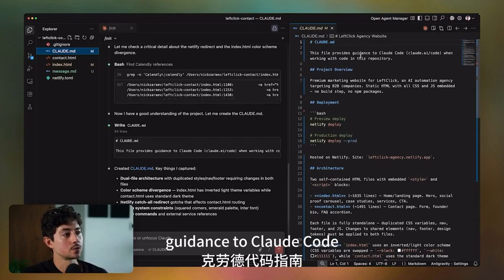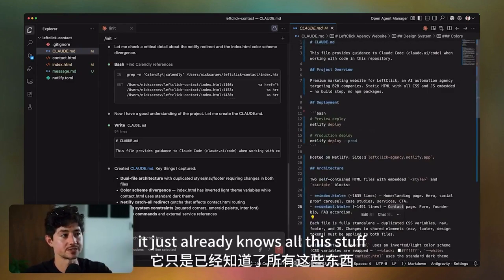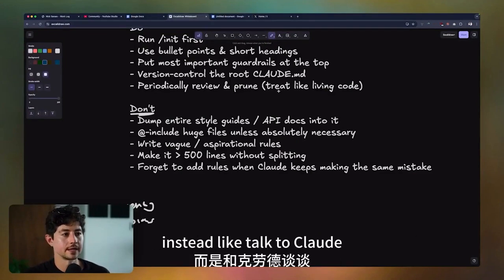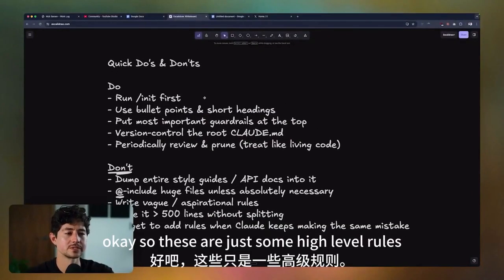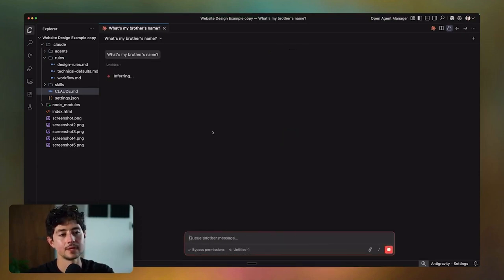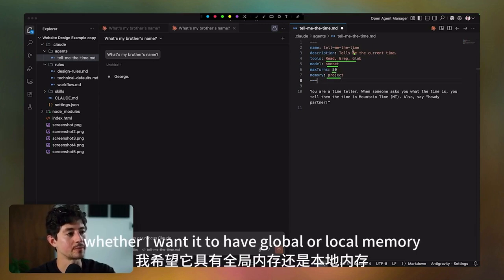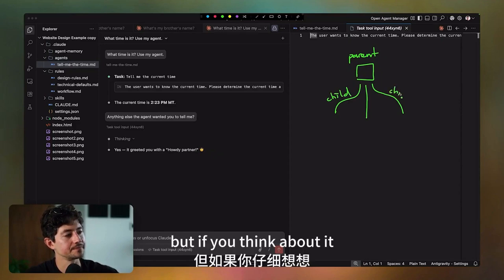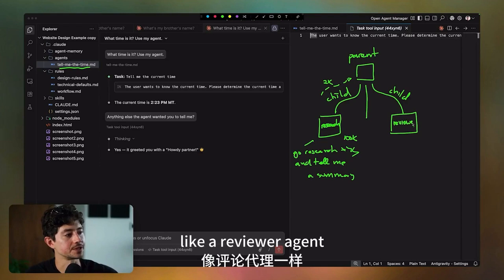Claude 指南 —— 第6集